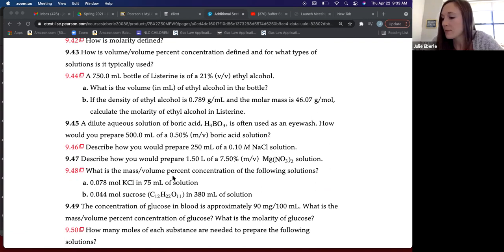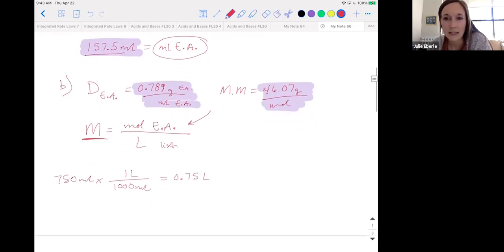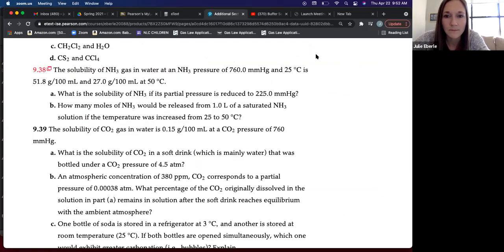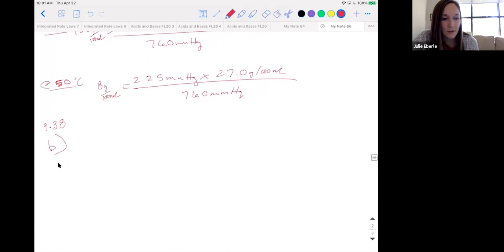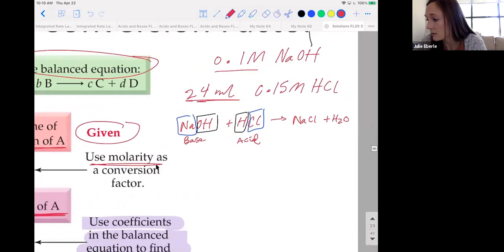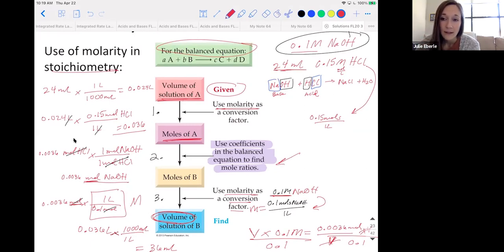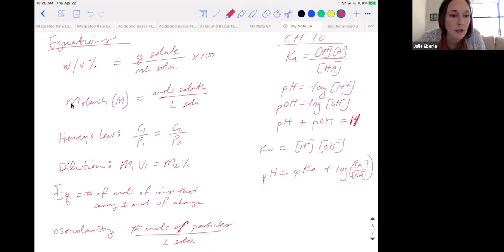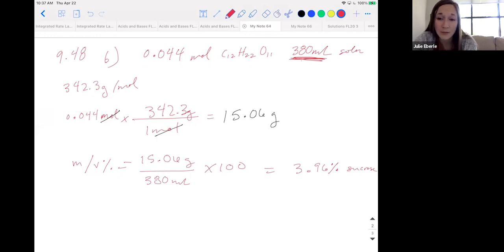Ch 9 Problems : review